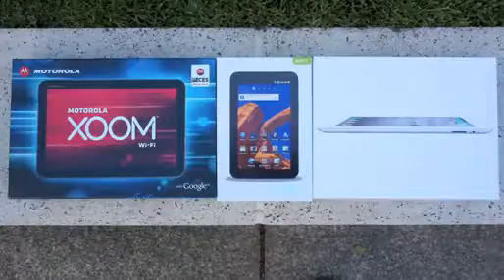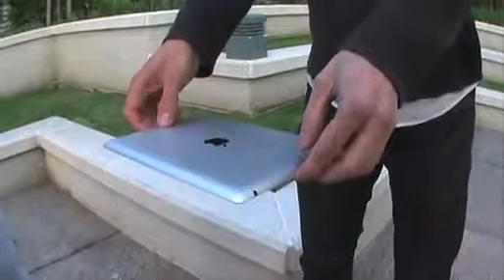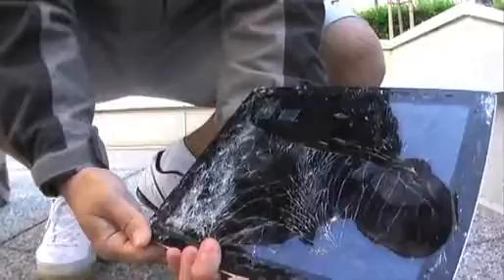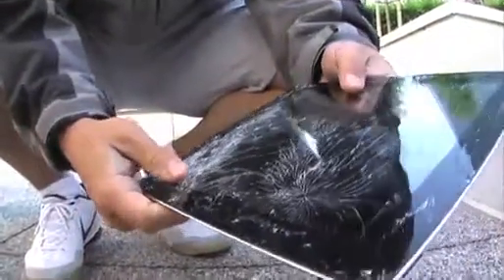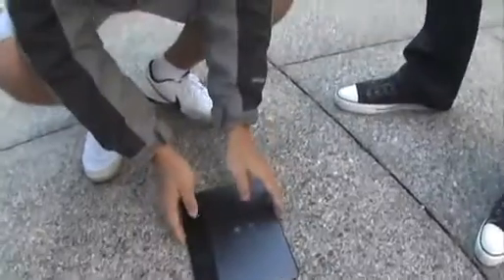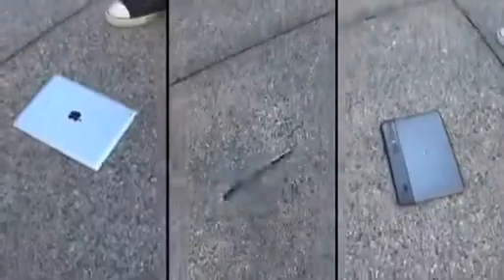Drop Test Comparison iPad 2 Motorola Xoom Samsung Galaxy 2